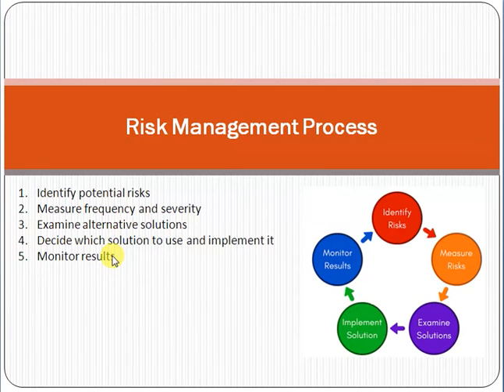Risk Management Process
Identify potential risks
Measure frequency and severity
Examine alternative solutions
Decide which solution to use and implement it
Monitor results